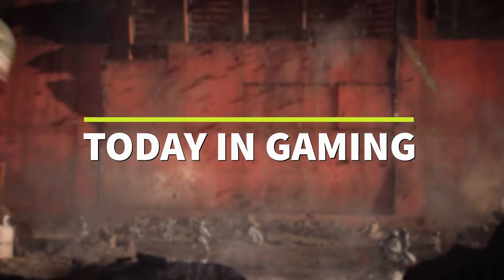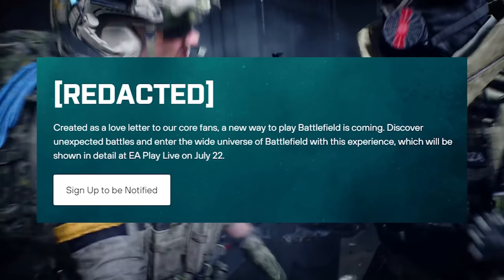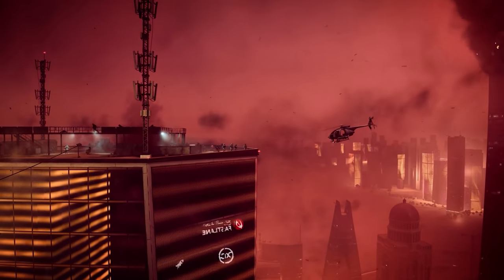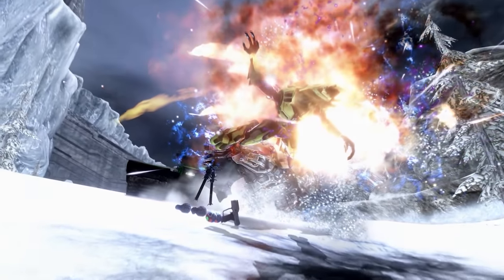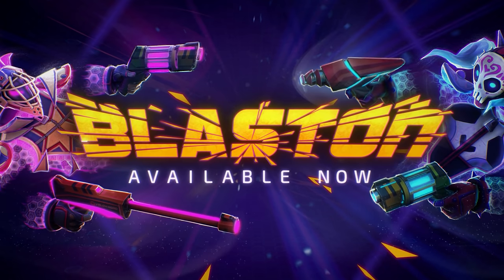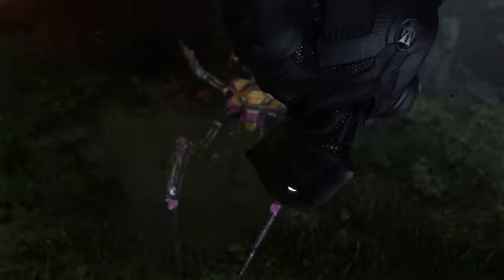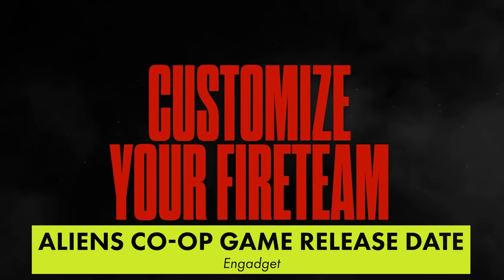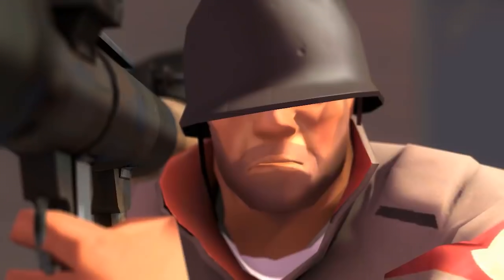Battlefield 2042 Remastering Classic Maps - Halo Getting 60 Player Modes - Today In Gaming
"Battlefield Hub" might be a sandbox mode with remastered maps

Chapters
00:00 Intro
00:15 Battlefield 2042 remastering classic maps?
02:22 Halo MCC getting 60 player modes?
02:56 AMD drops support for legacy GPUs
03:28 xCloud getting Xbox Series X upgrade
03:45 Oculus ads backfire for developer
04:27 Overwatch update breaks matchmaking
04:56 Marvel's Avengers leaks IP address
05:27 Xbox dropping Cyberpunk 2077 special refund policy
05:55 Nintendo 64 turns 25 years old today
06:30 Aliens co-op game release date
06:58 Team Fortress 2 update saves game?